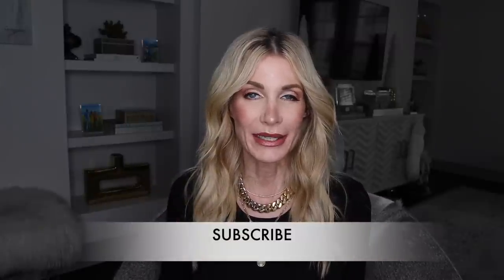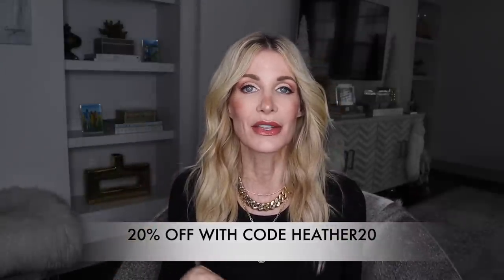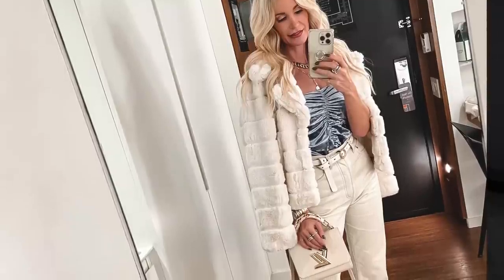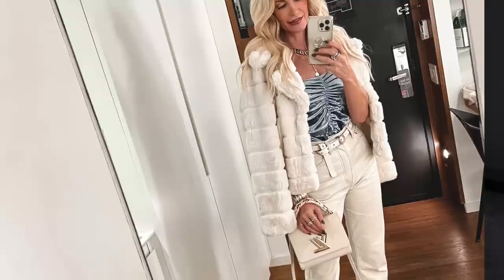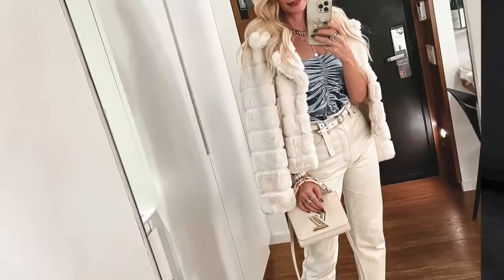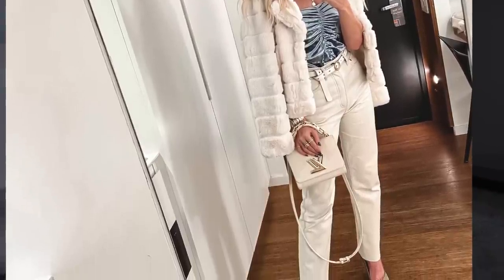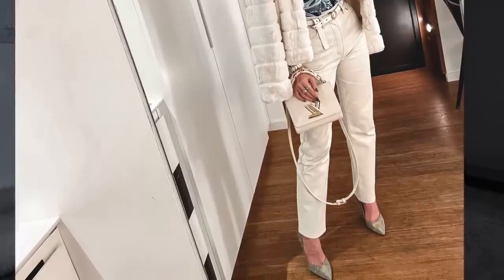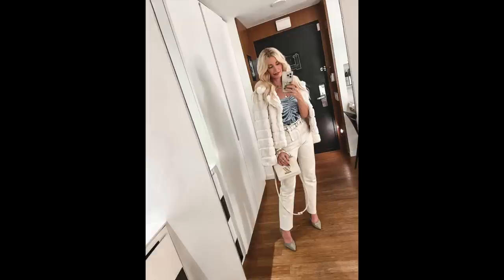How to Look Expensive on a Budget | Fashion Over 40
I'm sharing 7 style tips to help you look expensive on a budget.  These are tips and tricks I've done for years and they really make a difference! XO, Heather

LOOK 1:

WHITE HANDBAG SIMILAR

LOOK 2:

FOR LESS
LACE UP HEELS
FOR LESS
YSL HANDBAG
FOR LESS

LOOK 4:

CROPPED BLAZER 0
FOR LESS
LACE UP HEELS
FOR LESS
YSL HANDBAG
FOR LESS

LOOK 5:

WHITE FAUX FUR JACKET XS

LOOK 6:

FOR LESS

LOOK 7:

BLUE TOP XS
IVORY PANTS 24
FOR LESS
SILVER PUMPS
FOR LESS

LOOK 8:

GREEN PUFFER JACKET XS
BLACK UNDER $100 CASHMERE SWEATER XS
BLACK JEANS 24
BLACK BOOTS
FOR LESS
FOR LESS

LOOK 9:

BURGUNDY FAUX FUR JACKET XS
BLACK DRESS XS
SAME HEELS AND BAG AS LOOK 4

LOOK 10:

FOR LESS
IVORY JEANS 25
IVORY BOOTS

LOOK 11:

KURT KEIGER IVORY BAG
BLACK ONE
ALL KURT KEIGER BAGS
GRAY SWEATER XS
JEANS 24
SILVER PUMPS
FOR LESS